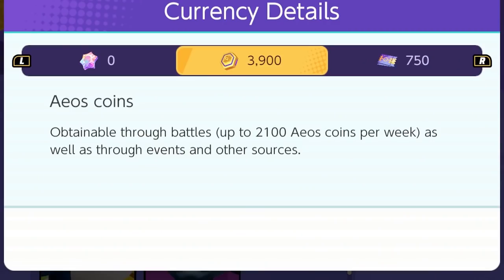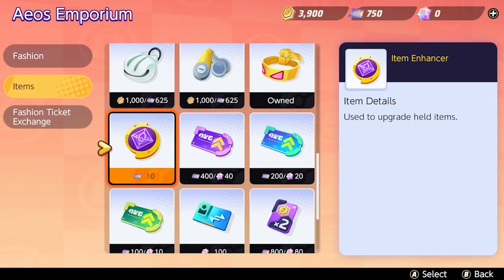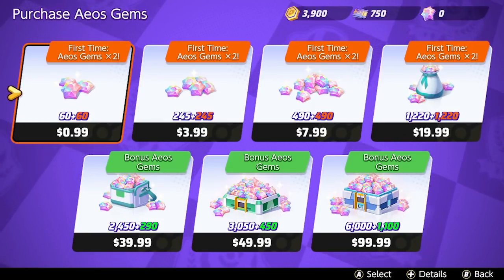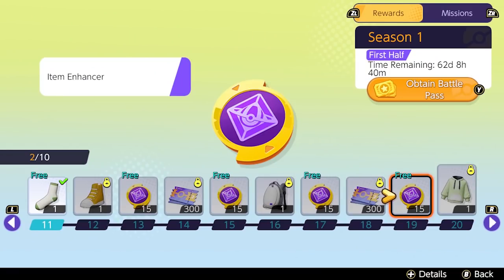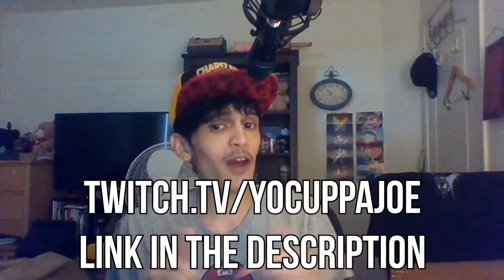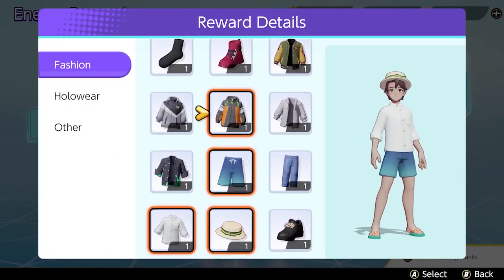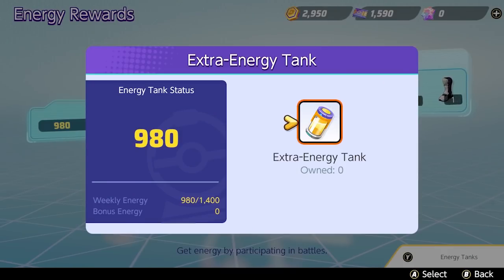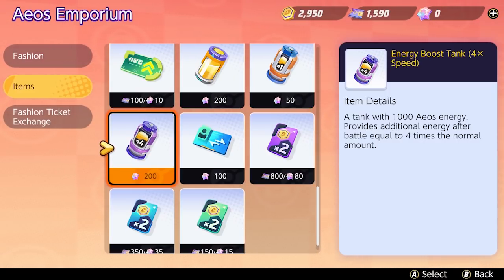Microtransaction and Currency Farming Guide for Pokemon Unite - Best Way to Spend Money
There are so many currencies in Pokemon Unite, but I'm here to help you understand how to farm and spend your coins, tickets, and premium gems most effectively. Even if you do not spend any real money on Pokemon Unite you should know the best way to use your currencies for long term benefits. Item enhancer tokens are one of the most important items in the game so you need to know how to farm as many of them as possible.

0:00 Intro
0:51 Aeos Coins
1:43 Aeos Tickets
2:38 F2P strategy
3:29 Premium Gems
4:09 Battle Pass
6:07 Energy Rewards / Gacha
8:53 Big Brain Plays